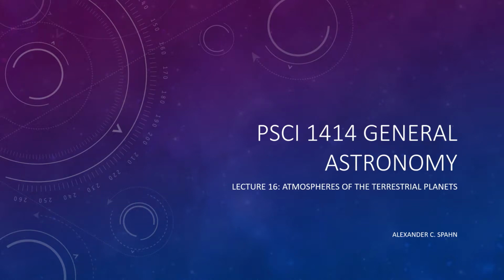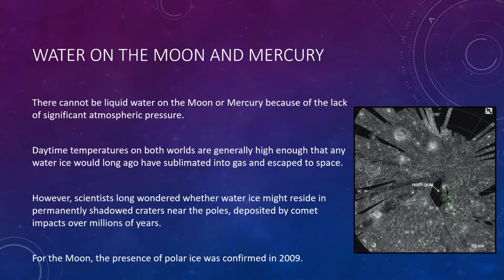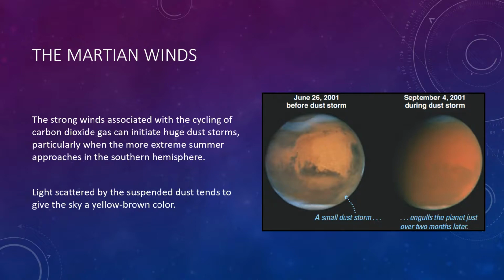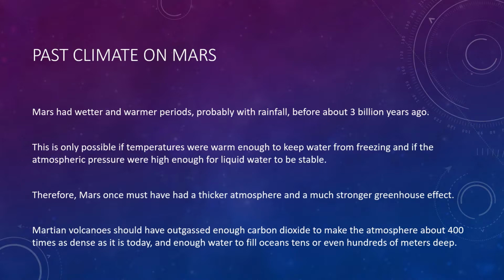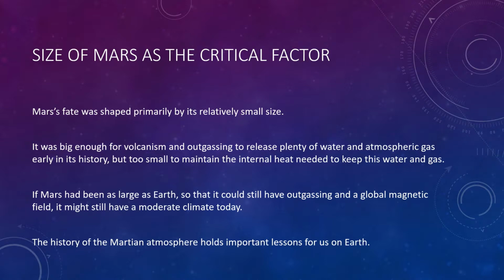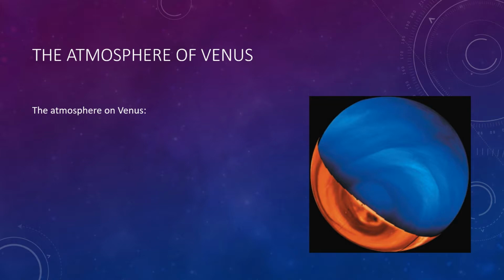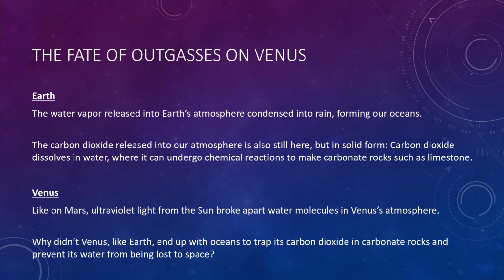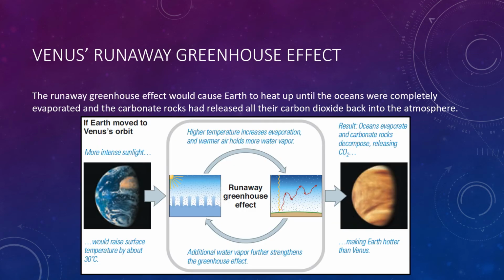General Astronomy: Lecture 16 - Atmospheres of the Terrestrial Planets